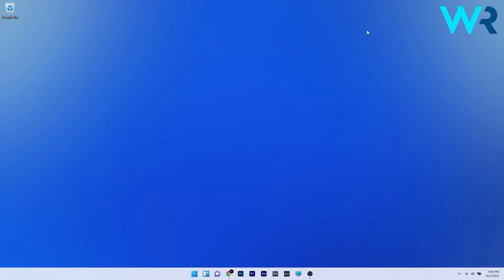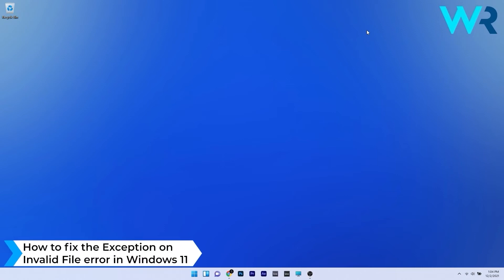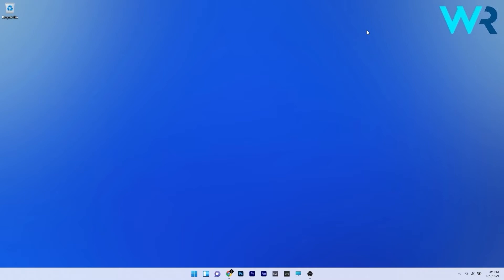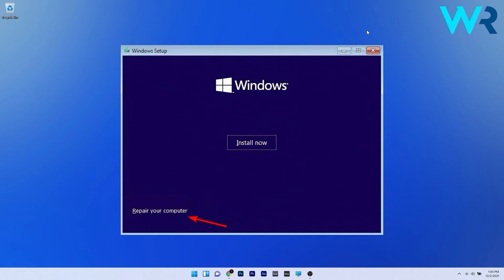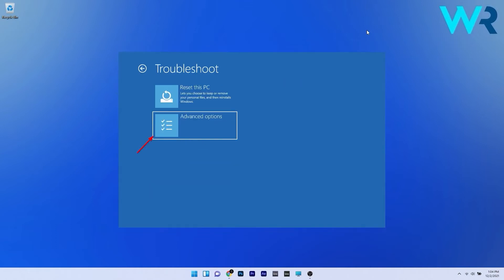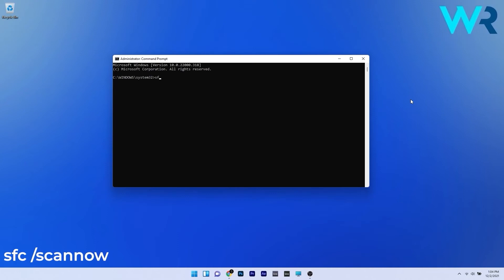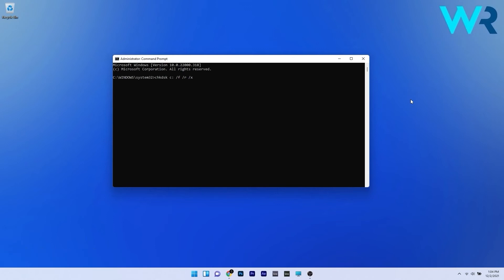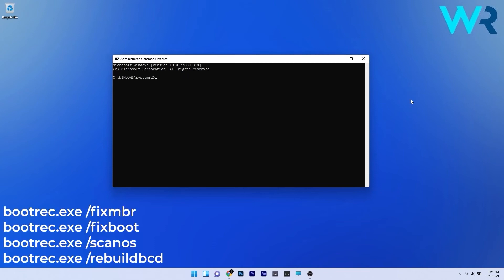How to fix the Exception on Invalid File error in Windows 11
| ⚙️Try Fortect to fix and optimize your PC like a Pro

Interested in how to fix the Exception on Invalid File error in Windows 11?

Commandlines:

sfc /scannow

bootrec.exe /fixmbr
bootrec.exe /fixboot
bootrec.exe /scanos
bootrec.exe /rebuildbcd

0:00 - Intro
0:09 - How to fix the Exception on Invalid File error in Windows 11